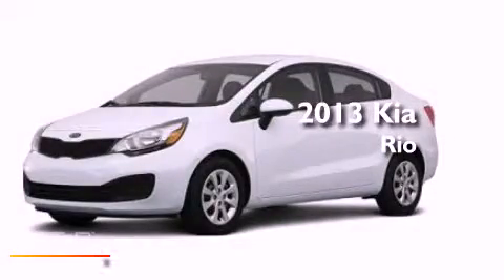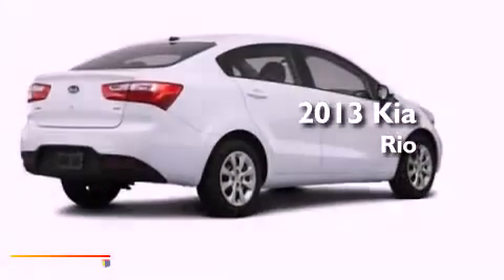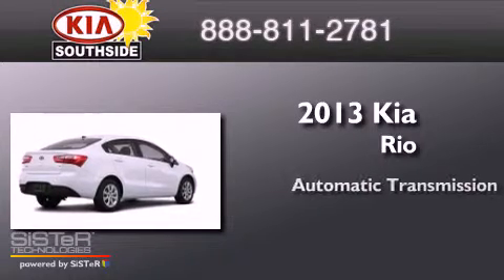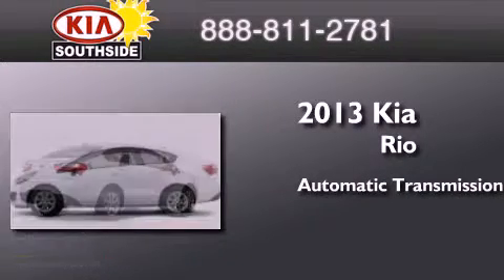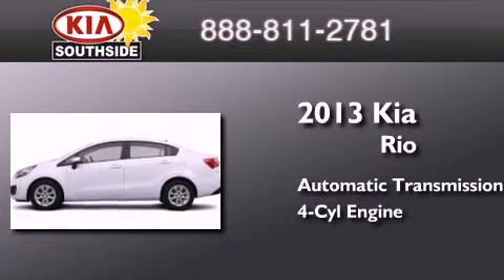2013 Kia Rio Jacksonville FL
Year : 2013
 Make : Kia
 Model : Rio
 Engine : 1.6 Fuel Injected4 Cyl.
 Trans . : Automatic
 Exterior : Green

 Interior : Blk

 9401 Atlantic Blvd.